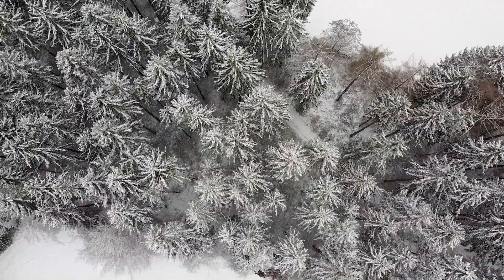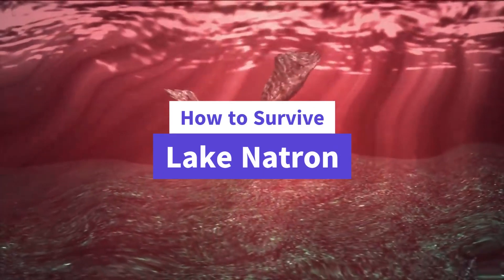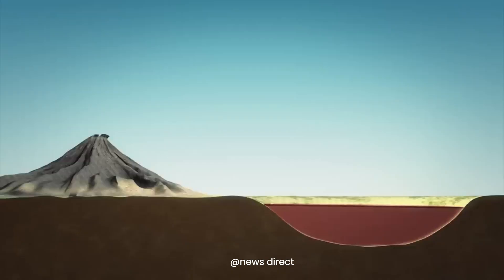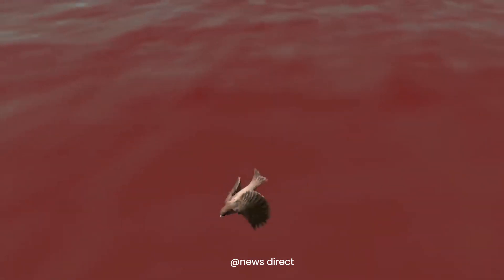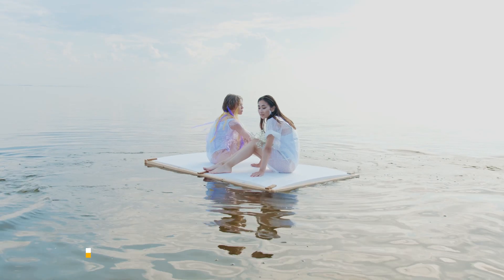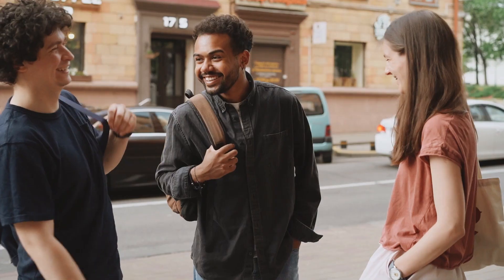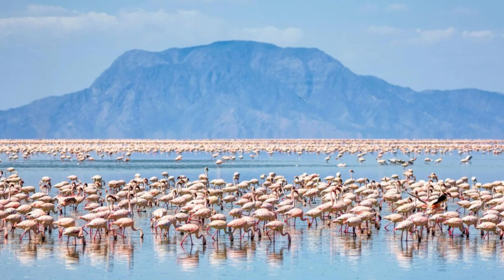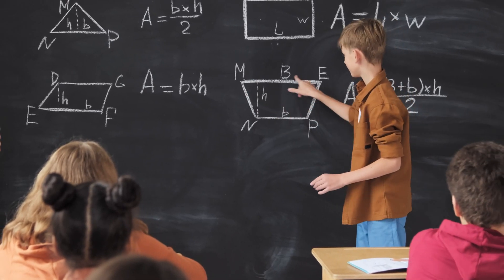how to SURVIVE LAKE NATRON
Discover the deadly secrets of Lake Natron, one of the most toxic places on Earth located in Tanzania, East Africa. Known for its corrosive waters and extreme alkalinity, Lake Natron poses a unique survival challenge. Learn how to survive falling into Lake Natron, from avoiding its caustic waters to leveraging local resources for help. Watch now and uncover the truth about this harsh yet surprisingly vibrant ecosystem!